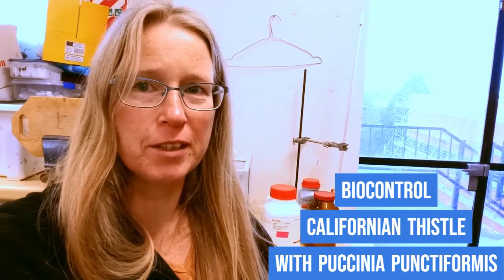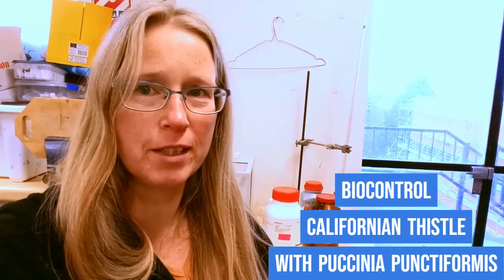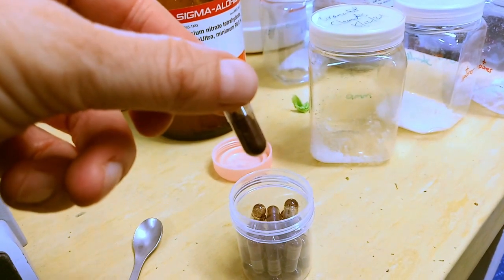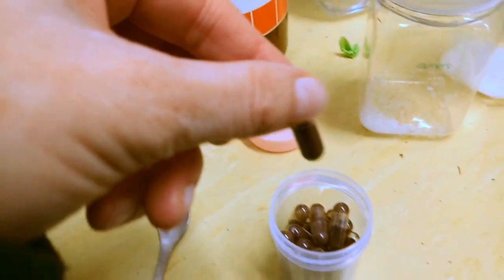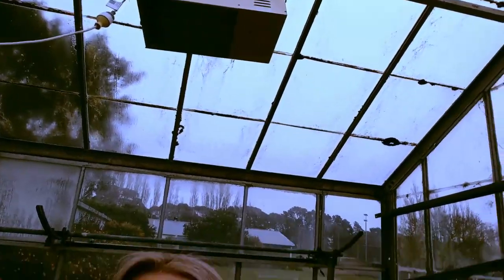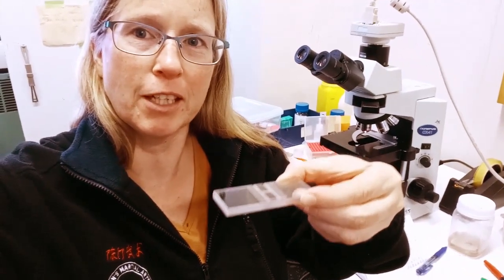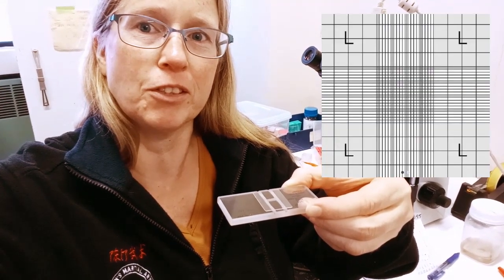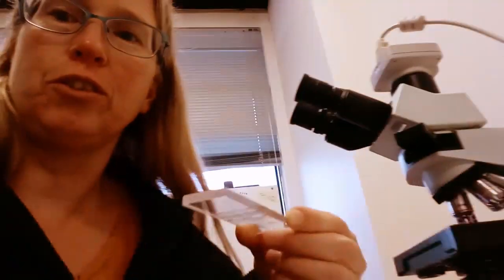Studying Plant Pathology at Masters level 2022 - Wendy - vlog 2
Wendy updates us on her project, studying rust disease (Puccinia punctiformis) as a potential biocontrol of Californian thistle at Lincoln University, New Zealand. Watch how she uses pot tests in the greenhouse to analyse this disease. Supported by the British Society for Plant Pathology Masters bursaries 2022.